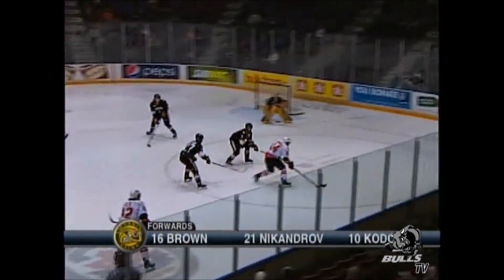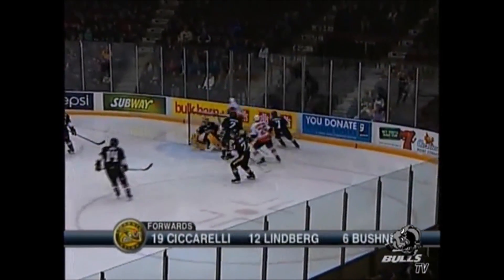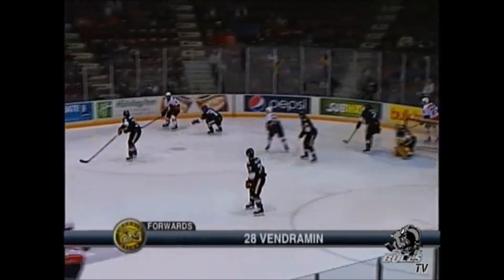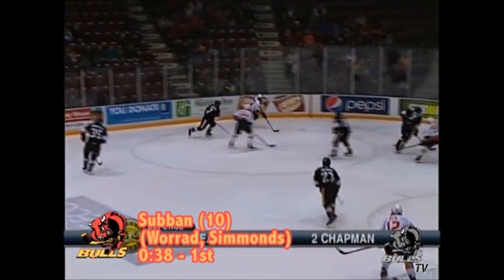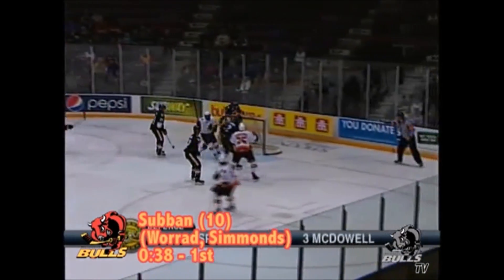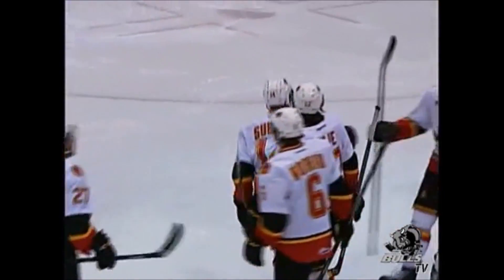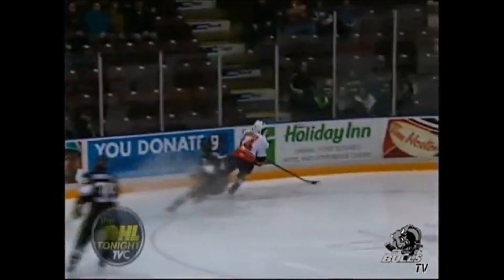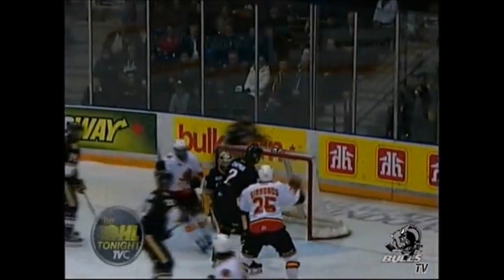Canucks Prospects - Top 10 Goals of 2013/14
Presenting the Top 10 Goals of 2013/14 by your Vancouver Canucks prospects.